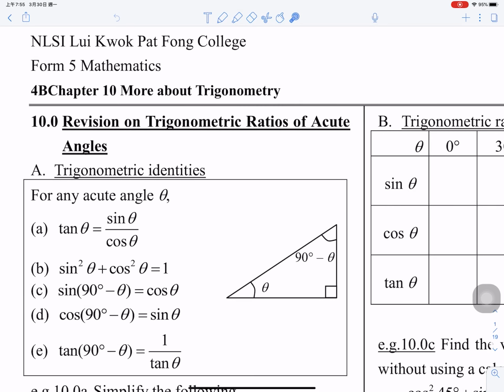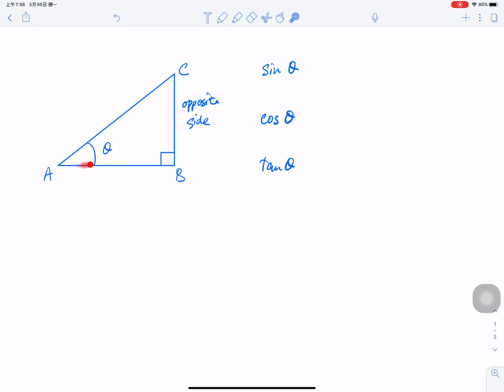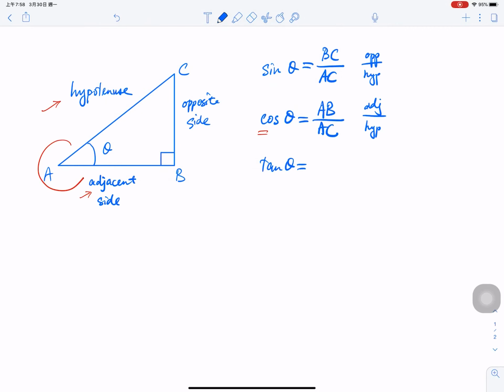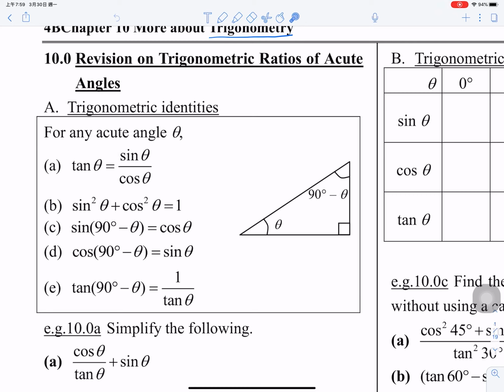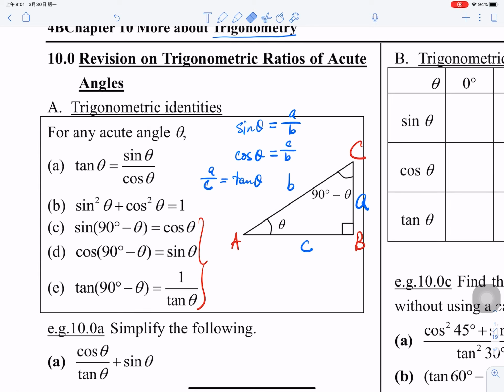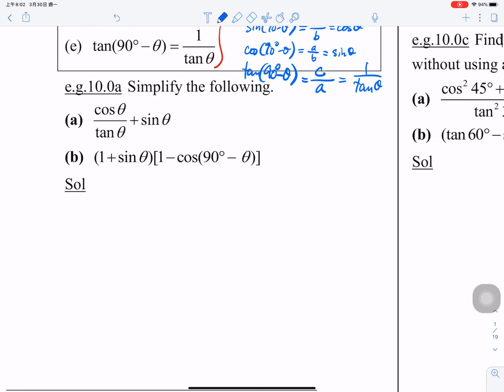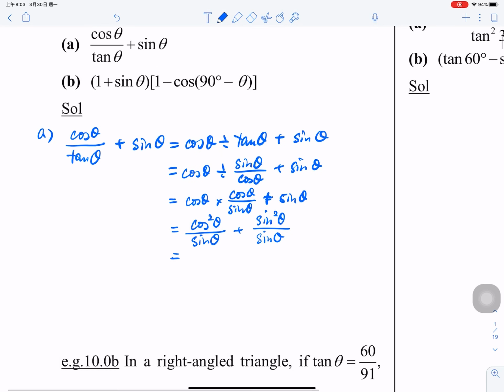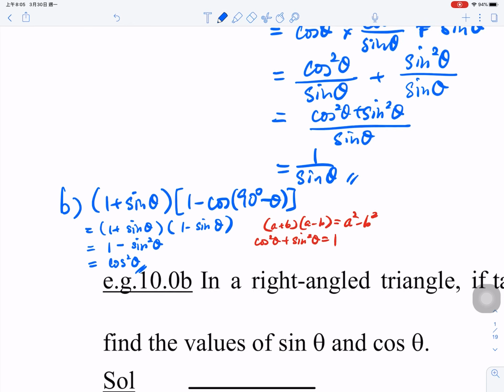10.0 Revision on Trigonometric Ratios of Acute Angles (10.0a)